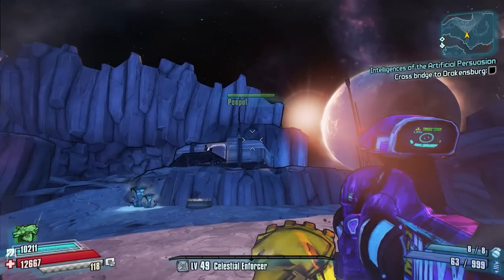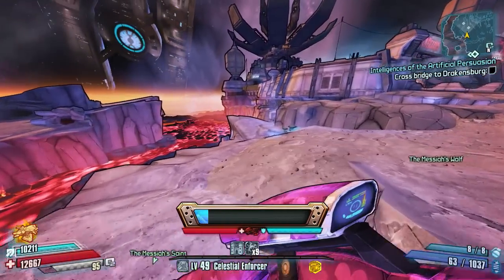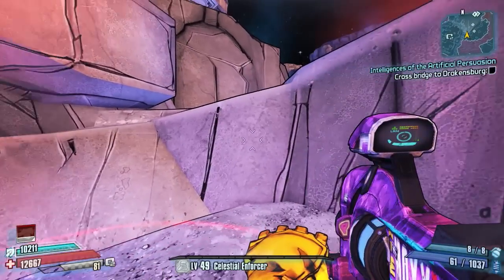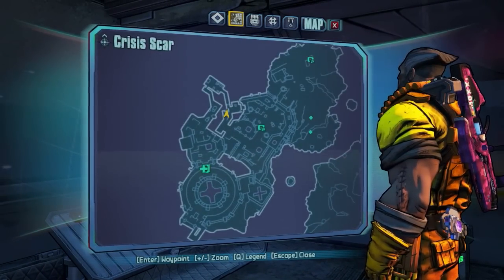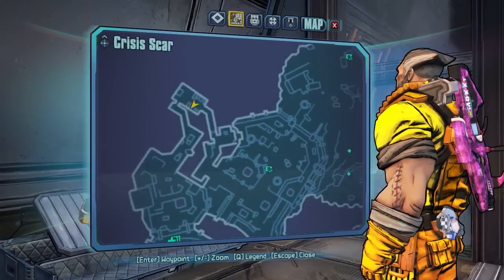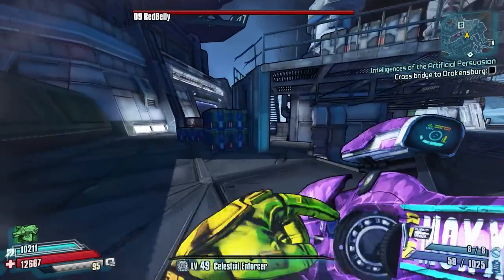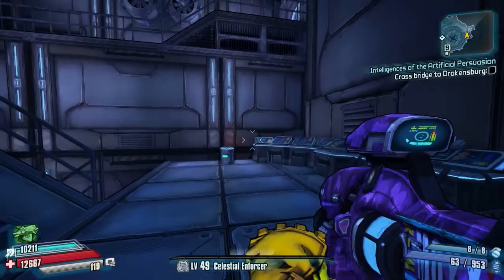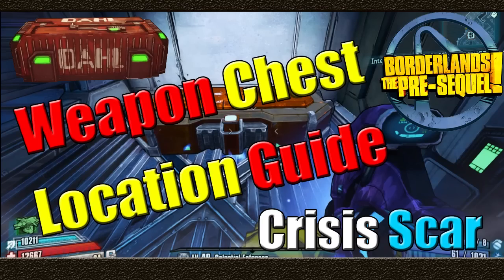Borderlands The Pre Sequel | Weapon Chest Location Guide | Crisic Scar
Welcome to another Borderlands The Pre Sequel Weapon Chest Location Guide

A complete Level By Level Guide that shows you all locations of Weapon Chests and Loot Lockers

Today Il be showing you all Weapon Chests and Lockers in the map Stantons Liver

If you know any that iv Missed please feel free to let me know in the comments roughly where and il redo the video and give you a shout out as a thank you.